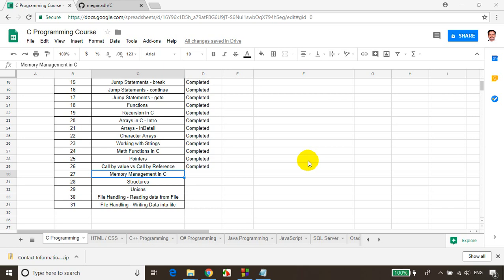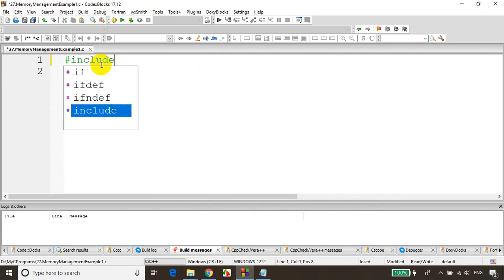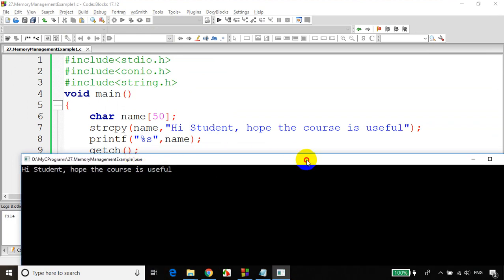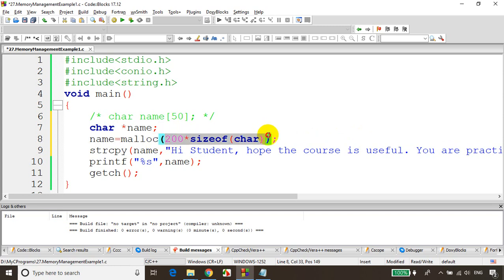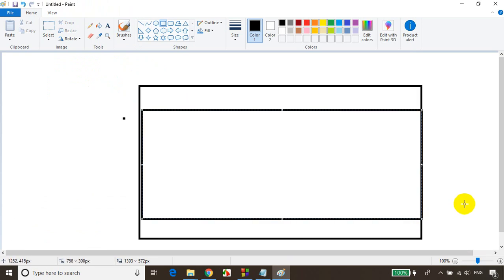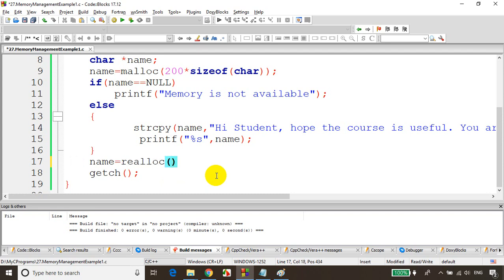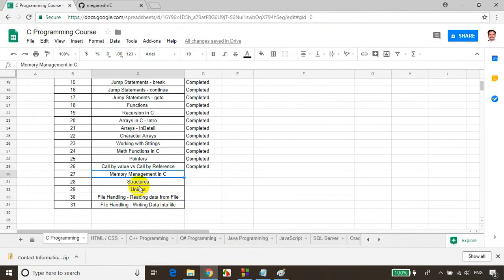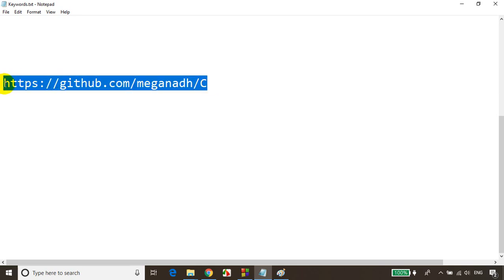C-Programming Tutorials : Lecture-27 - Memory Management in C